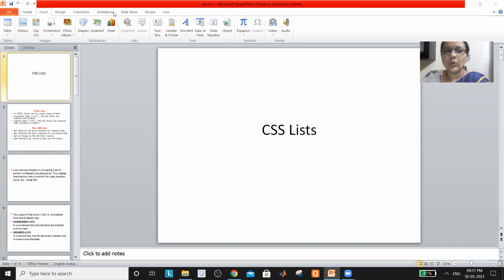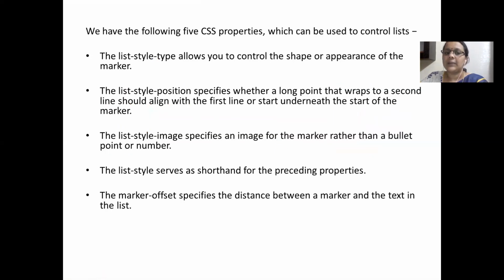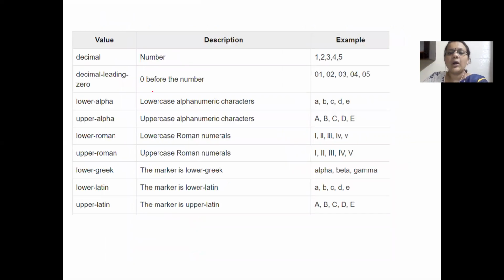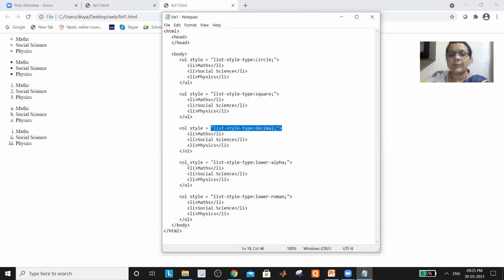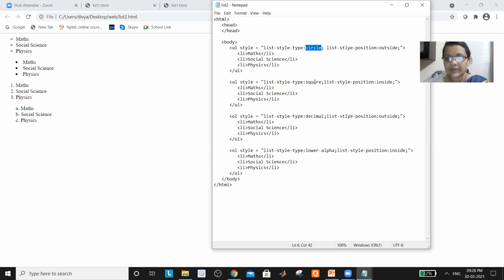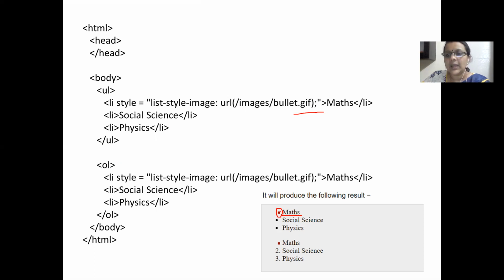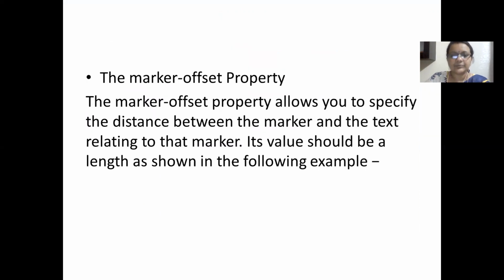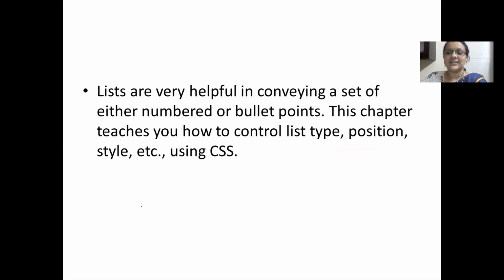CSS List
This video will clearly explain the difference between HTML list and CSS list.All the five main properties of CSS list is clearly explained with demonstration.

By
Divya K.S
Assistant professor
Kristu Jayanti college,
Bangalore